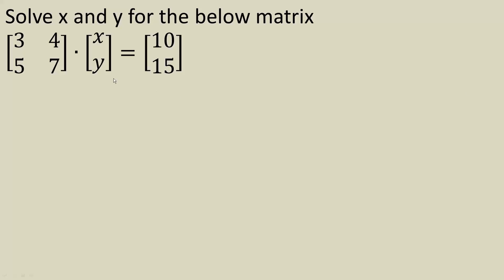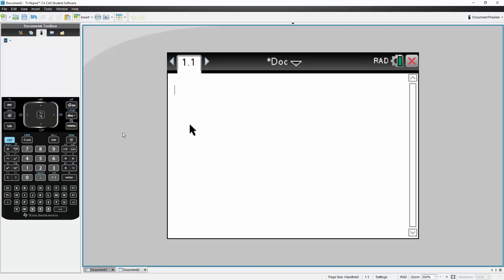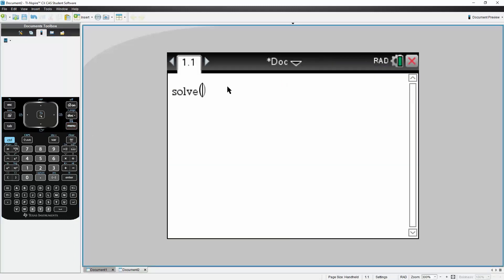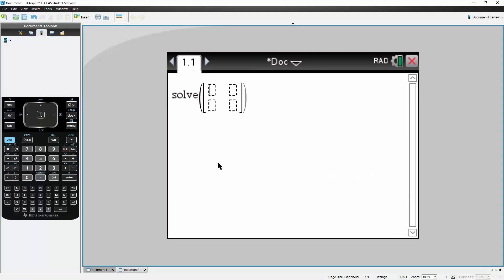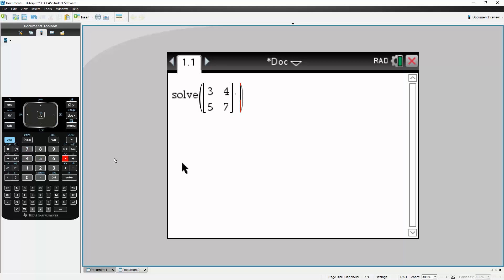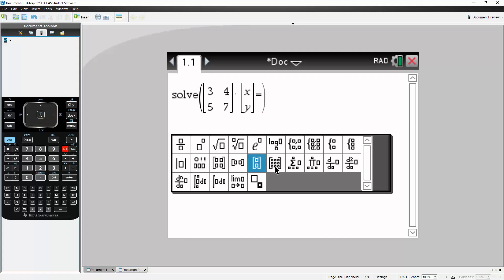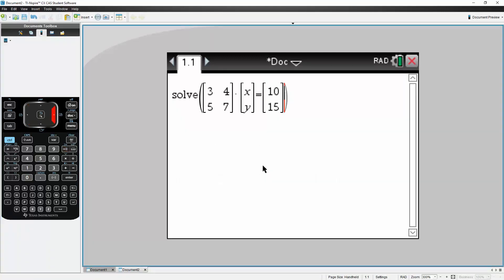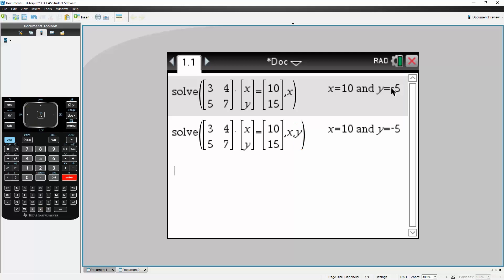Solve matrix equations TI nSpire CX CAS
Workbooks that I wrote: